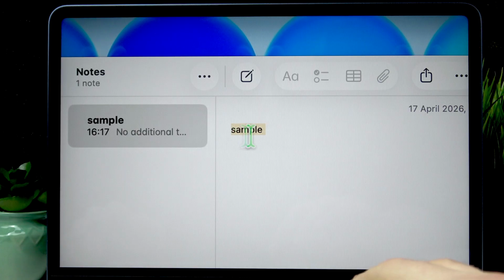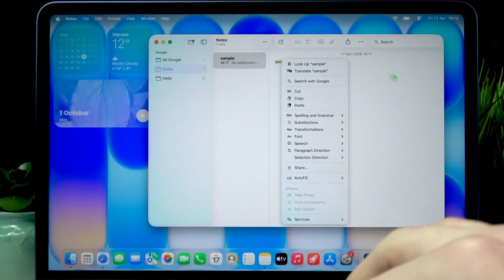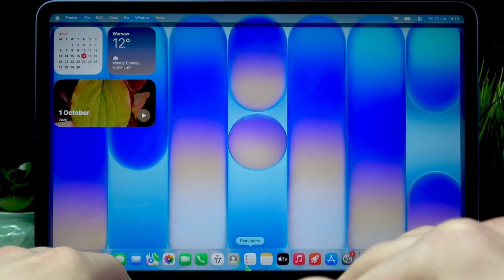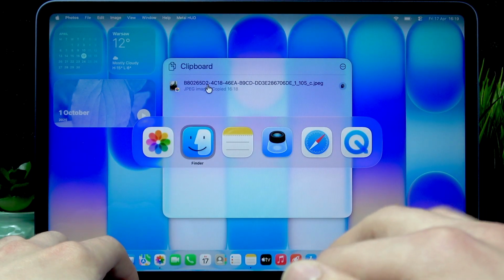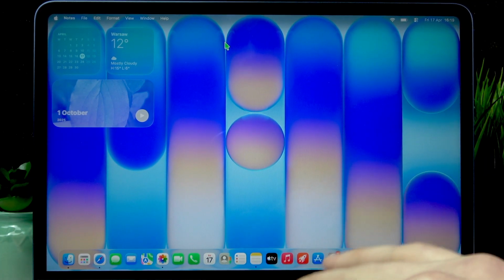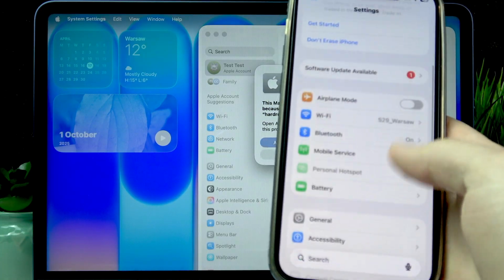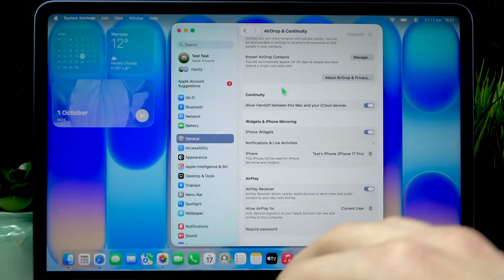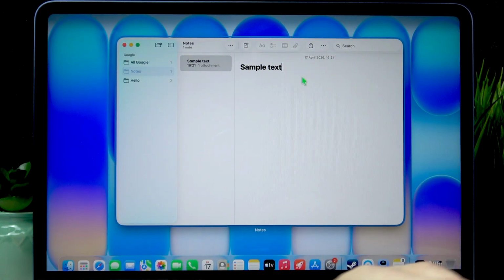MacBook Neo – How to Copy and Paste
Learn every way to copy and paste on your MacBook Neo in this short, clear video. We cover the basic keyboard shortcuts (Command + C / V / X), using the trackpad context menu to cut/copy/paste, the Spotlight clipboard (Command + Space or Command + 4) for files and images, and the Universal Clipboard that lets you copy on one Apple device and paste on another. You’ll see step‑by‑step how to enable Handoff on your iPhone and MacBook Neo so text, photos, and files move between devices with a simple Command+V. This guide is perfect for new MacBook users and anyone who wants faster copy/paste workflows on MacBook Neo.